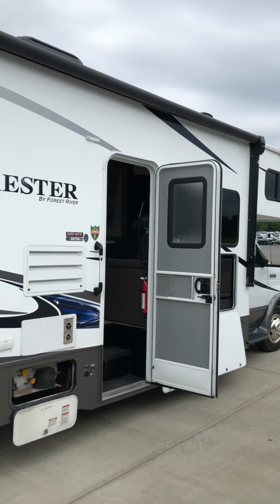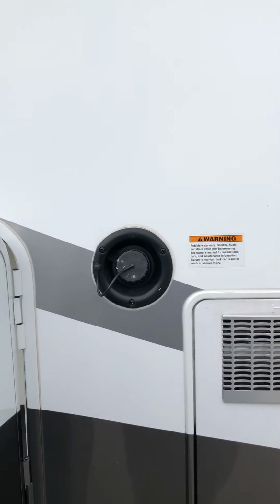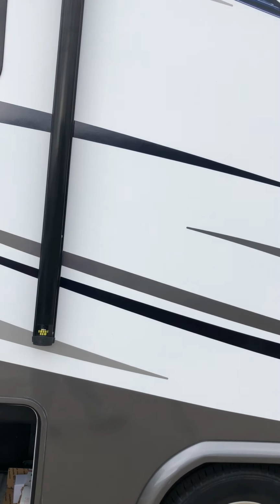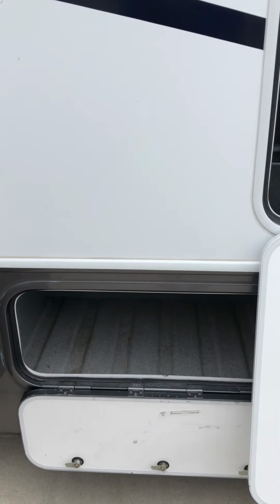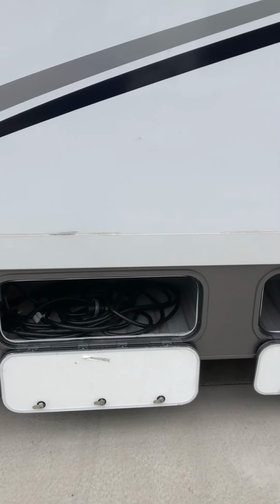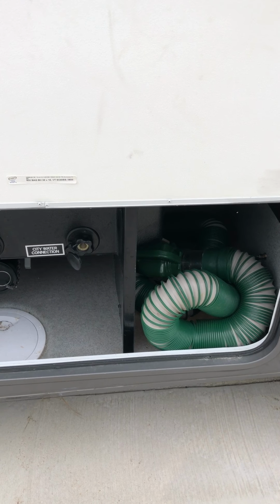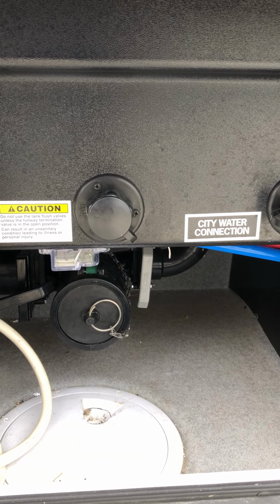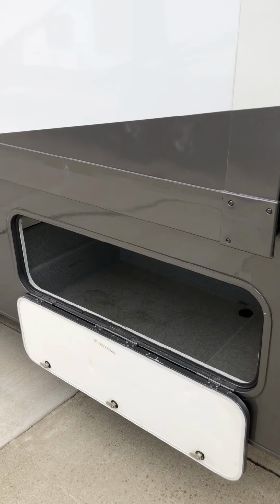McDonald Forester Exterior